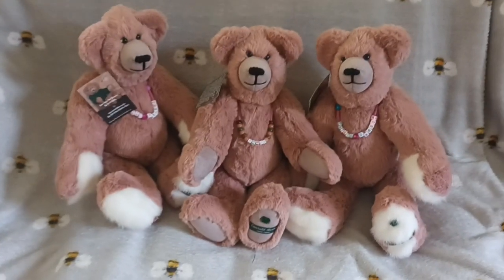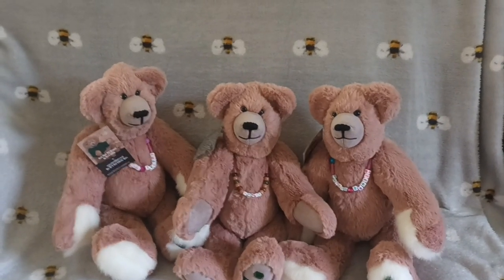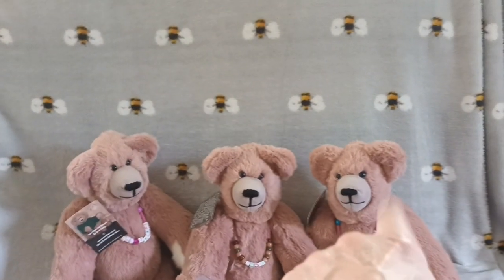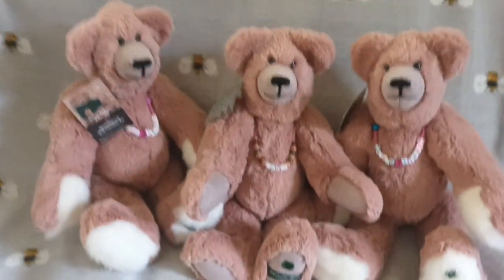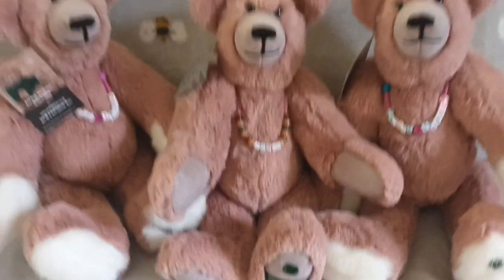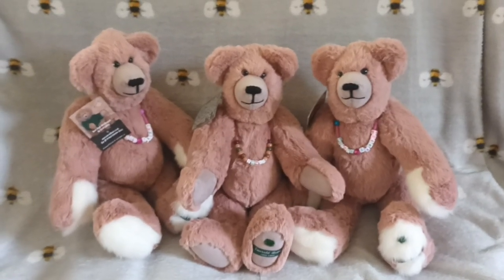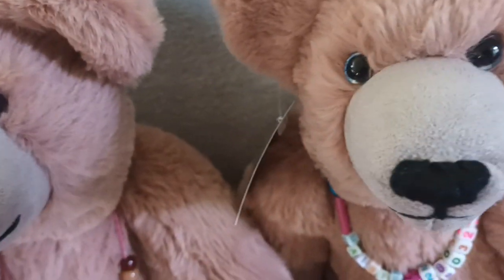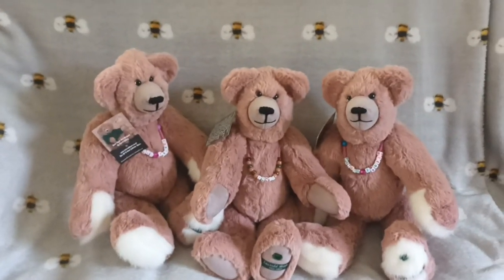Coleraine Teddy Bear Artist. Carol Conley now at Co Antrim